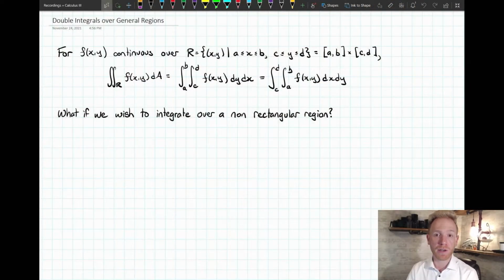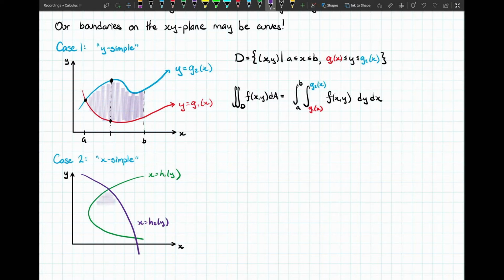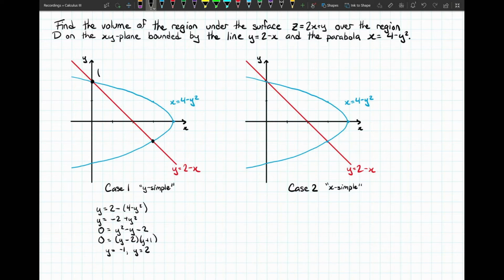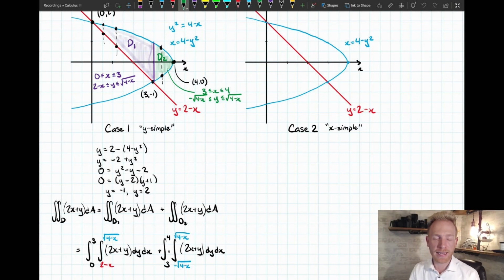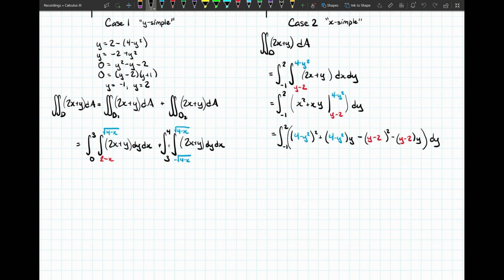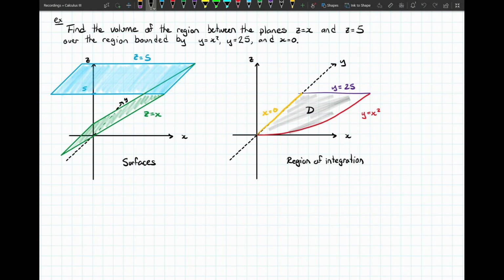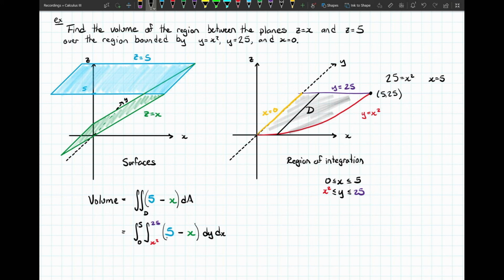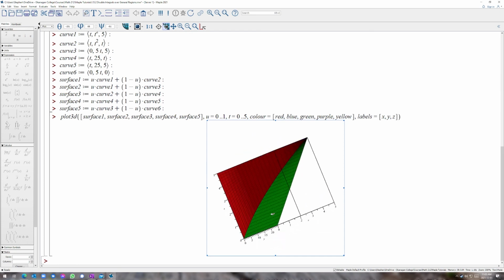Double Integrals over General Regions